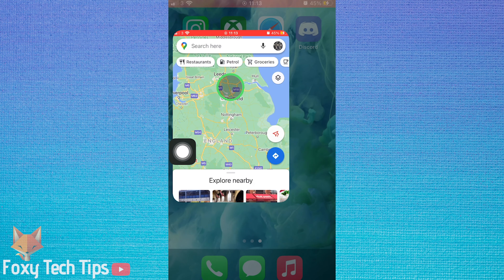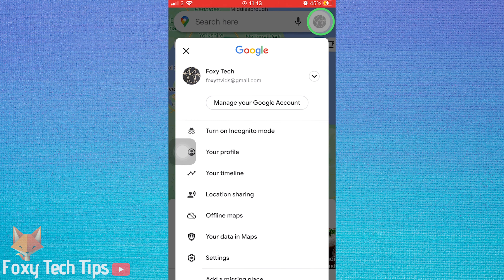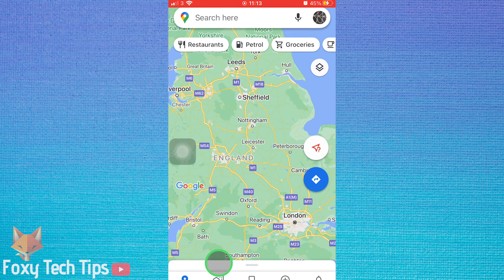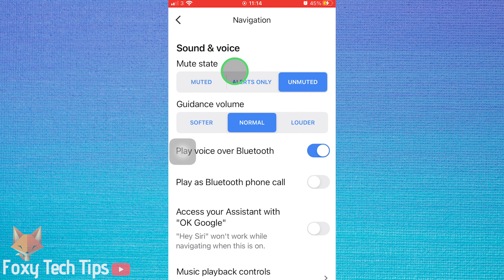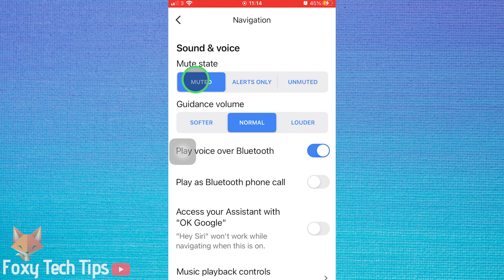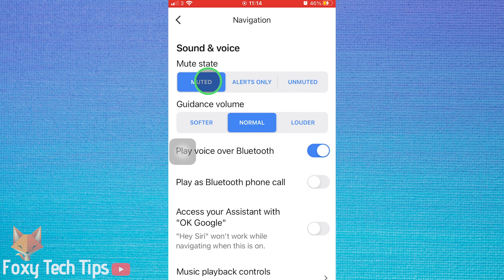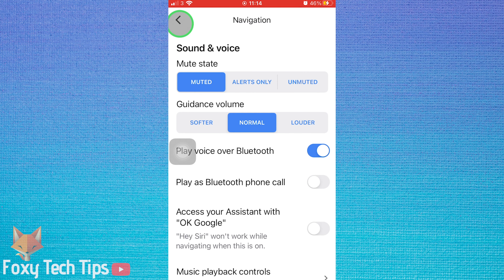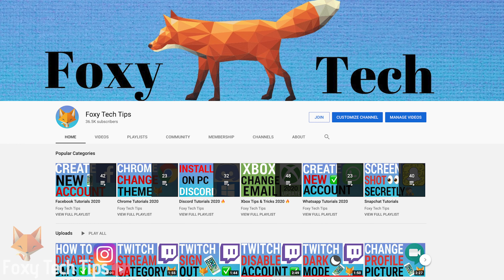How To Enable / Disable Voice Navigation on Google Maps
Easy to follow tutorial on disabling or enabling the voice navigation on Google Maps! Don't want to hear audio directions on Google maps anymore? Learn how to turn Voice navigation on Google Maps on or off now!

Steps:

- In the google maps app, tap your profile icon from the top right of the screen.

- Open ‘settings’ from the popup menu.

- Choose the first option in settings called ‘navigation’.

- Under the ‘sound & voice’ of navigation you can choose to mute voice navigation by Tapping ‘muted’.

- You can also choose to only hear ‘alerts’ if you’d prefer.

- Voice navigation is now disabled, if you want to enable it again come back here and select ‘unmuted’.